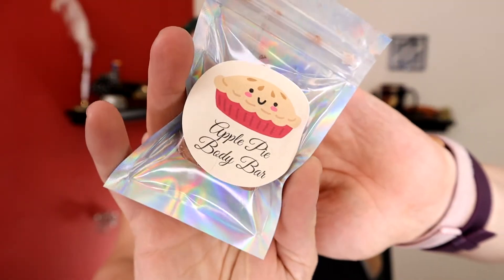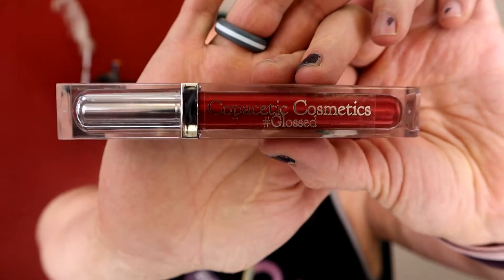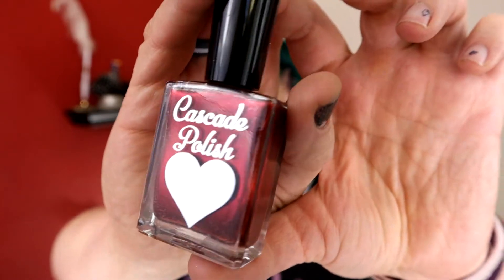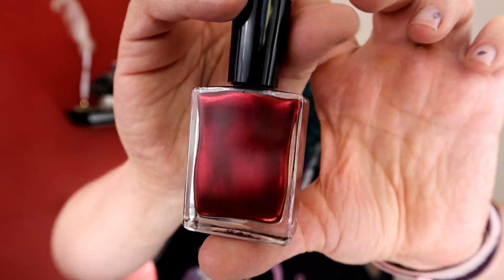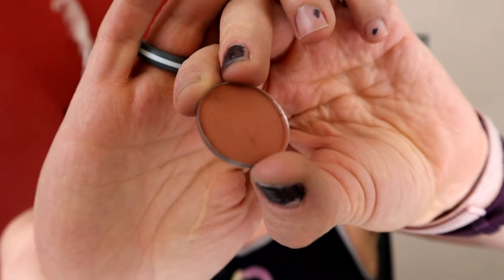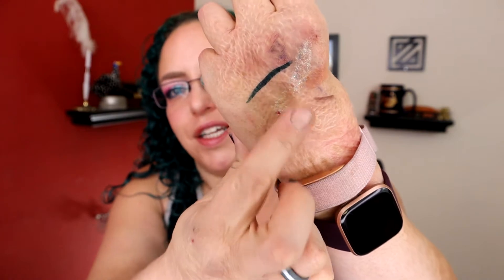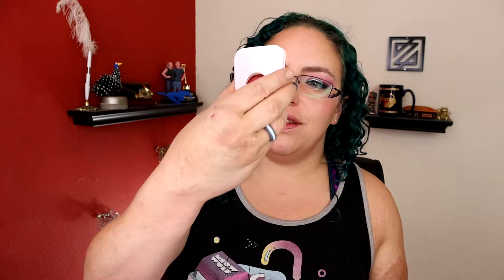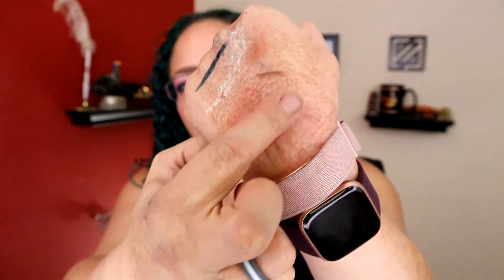COPACETIC COSMETICS | Subscription Haul Unboxing! | NOVEMBER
Thanks for joining me for my Copacetic Cosmetics subscription haul unboxing for November!  I've been getting these indie subscription boxes for a couple months now and the do not disappoint!  This month was no different, with lovely apple and copper cosmetics including a delicious, wearable lip gloss and a matching eye shadow and nail polish!
If you get Copacetic Cosmetics subscription box too, I'd love to hear your thoughts about this month!  And if you get any other indie boxes, be sure to share them in the comments so other people can soak up your good recommendations!
❤ Liv

★ACTIVISM RESOURCES★

Sign the petition for Justice for Elijah McClain, a sweet man literally murdered by police while he was walking home.

Also, find every petition possible!